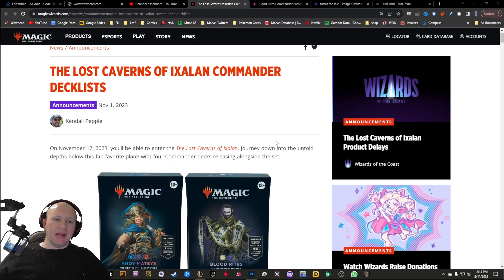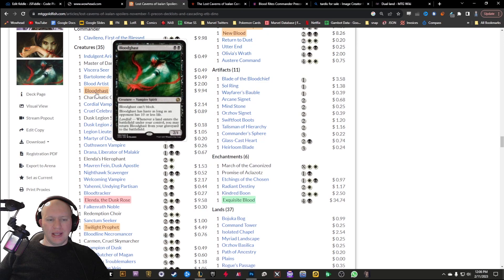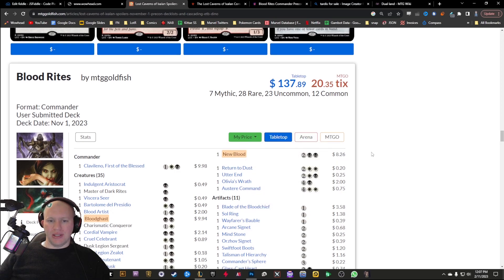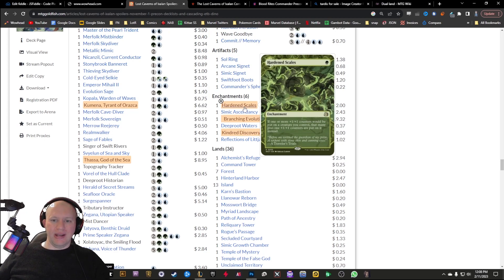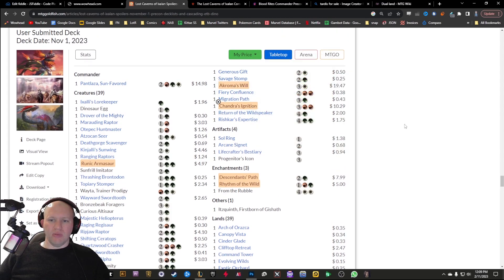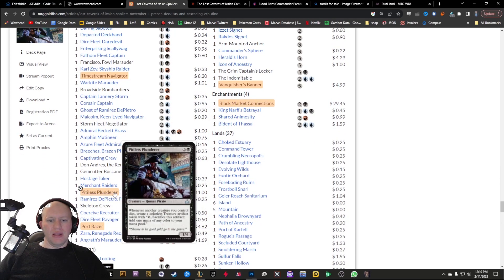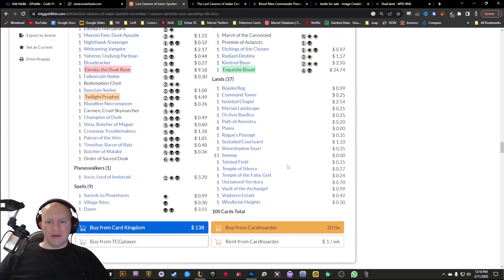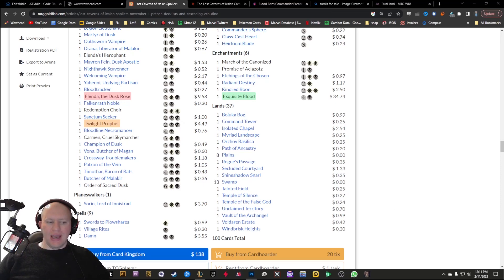Heaps of Nice Reprints! Lost Caverns of Ixalan Commander Decklists! - Magic: The Gathering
Today we check out the reprints that are coming with the Lost Caverns of Ixalan Commander Decks